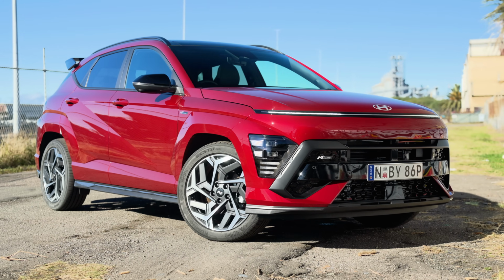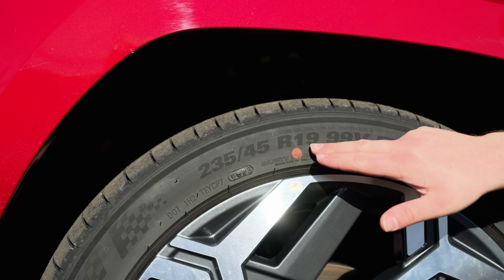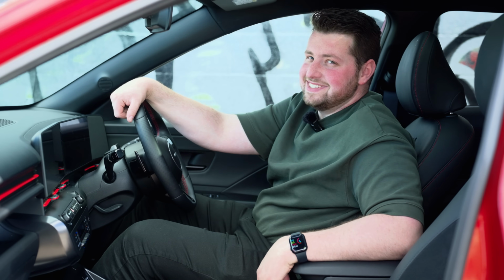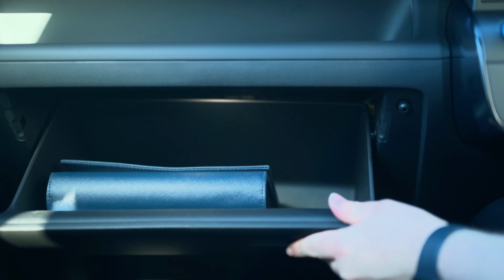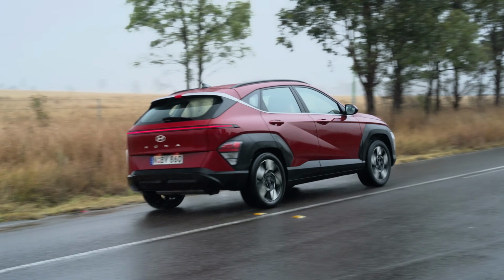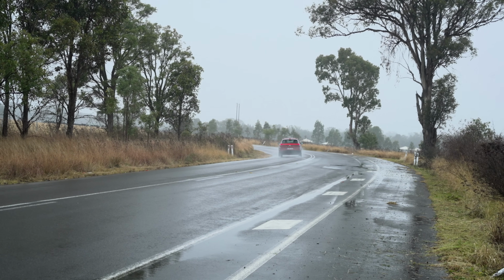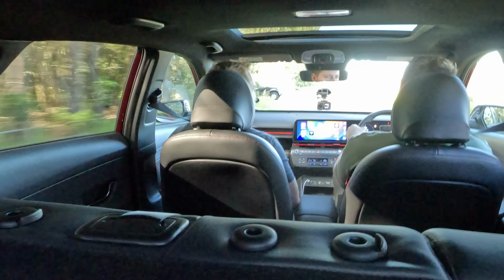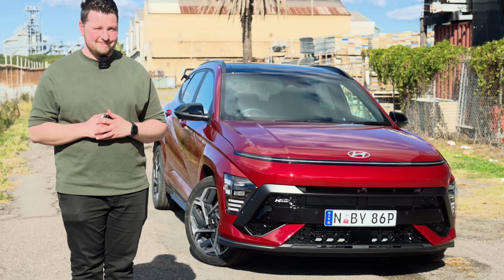2023 Hyundai Kona Review: What Were Hyundai Thinking??!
What Were Hyundai THINKING when they made the all-new Hyundai Kona??

It's more expensive, bigger and keeps a lot of the same running gear! Well, I'll tell you what they were thinking - BBE (Big Brain Energy). The Hyundai Kona is a HUGE upgrade from the Kona before, although the price tag is definitely starting to get premium-esque. So should you buy the all-new 2023 Hyundai Kona? Let's talk about that!

Timestamps:
00:00:00 Intro
00:01:06 Exterior Impressions and Changes
00:03:48 Exhaust Sound
00:03:54 Boot Space & Practicality
00:04:20 Interior Impressions
00:07:43 Rear Seats
00:08:33 Performance Test 0-100kmh (Base 2.0L FWD)
00:09:10 Performance Test 0-100kmh (1.6L Turbo AWD)
00:09:40 Driving Impressions (Base 2.0L FWD)
00:12:00 Driving Impressions (1.6L Turbo AWD)
00:14:58 Final Thoughts